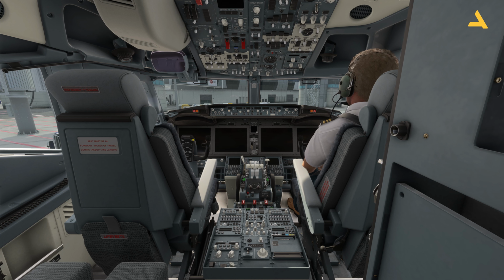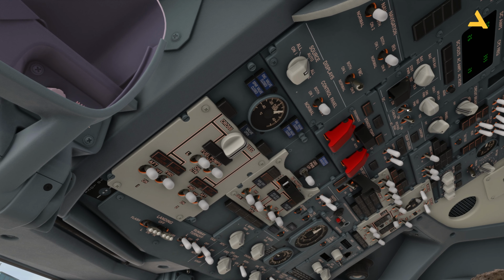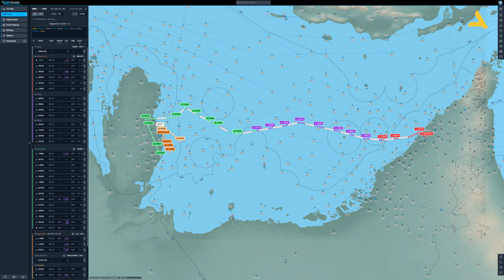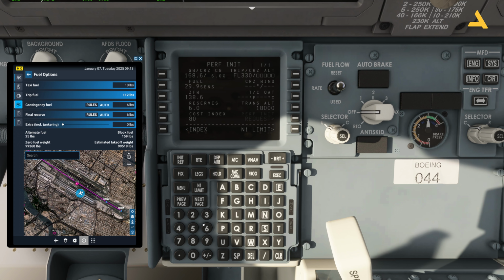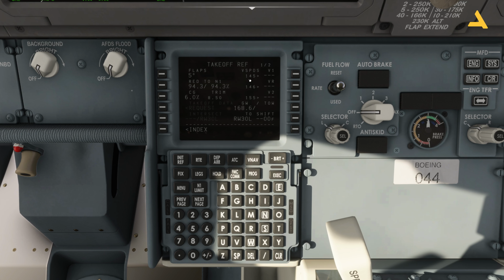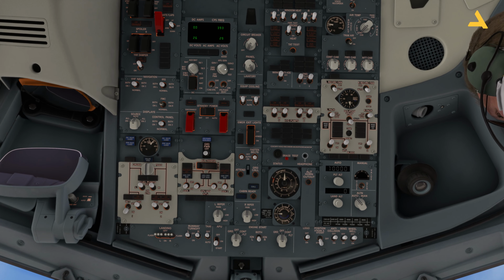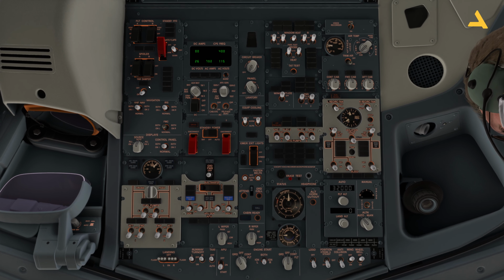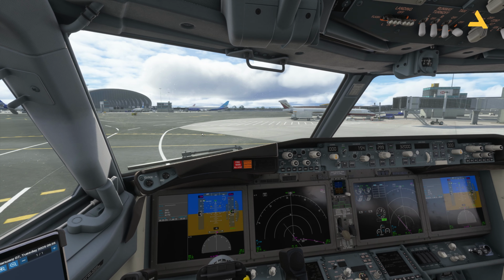How to Start the Boeing 737-8 Max from the Cold & Dark State in MSFS 2024 | A Beginners Guide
In this video I have shown how to start the Boeing 737-8 Max from the cold & dark state in MSFS 2024

How to Make a Flight Plan With Microsoft Flight Planner for MSFS 2024 | A Beginners Guide
How to Configure the FMC of the Boeing 737-8 Max in MSFS 2024 | A Beginners Guide
How to Fly an Approach with Discontinuity with Boeing 737-8 Max in MSFS 2024 | A Beginners Guide
How to Manually Enter the Flight Plan in the Boeing 737-8 Max FMC in MSFS 2024 | A Beginners Guide

System Specs

LENOVO Legion T7 Model No: 90V7003LKS
Processor Type: Intel Core i9
Processor Model: 13900KF
Processor Generation: 13th Generation
RAM SIZE: 64GB
RAM Type: DDR5
Solid State Drive Capacity: 2TB SSD
Graphics Controller Model: GeForce RTX 4080
VRAM: 16 GB GDDR6X

Timeline
00:00 Intro
00:52 Parts of the Cockpit
02:43 Preliminary Pre Flight Checks
03:07 Powerup Procedures
10:08 Configure the FMC for Flight
10:43 Flight Planning in Microsoft Flight Planner
14:56 Performance Calculation in FMC
23:31 Before Start Procedures
29:40 Pushback & Engine Start